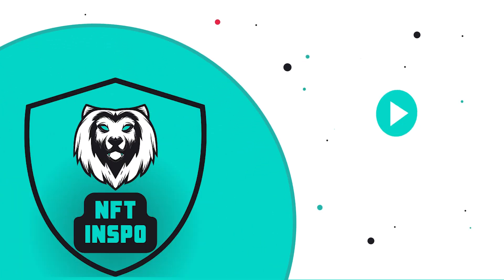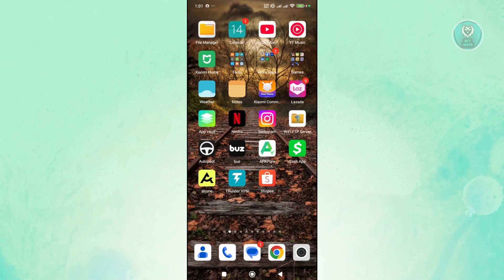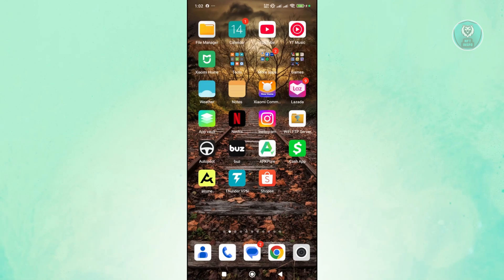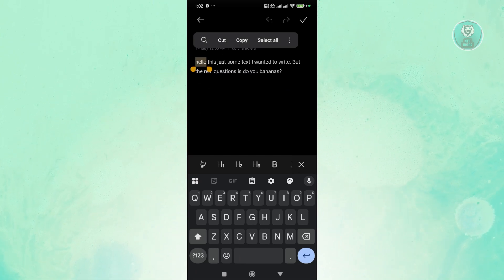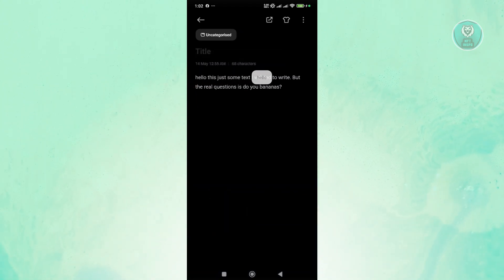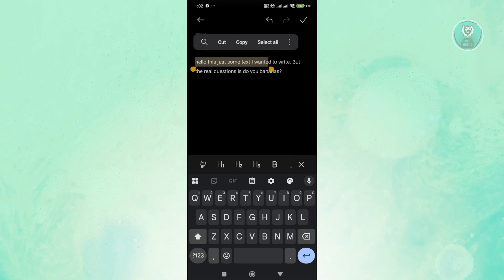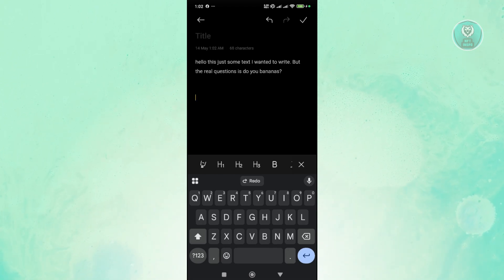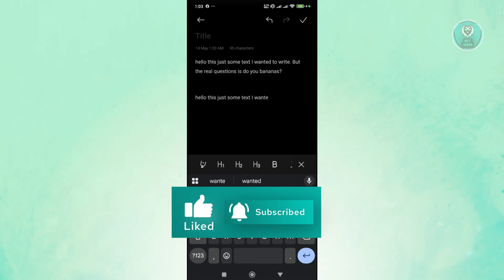How To Copy And Paste On Samsung Galaxy S25/S25 Ultra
If you want to be able to copy and paste on samsung galaxy s25 or s25 ultra, then this video will be perfect for you!